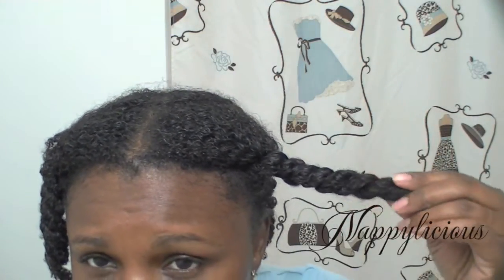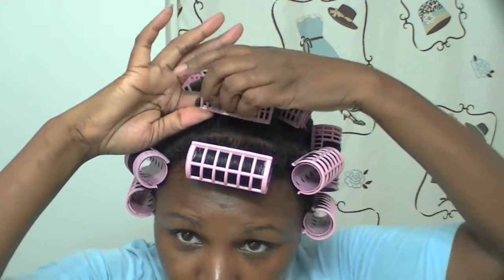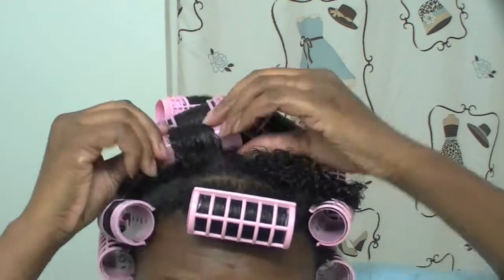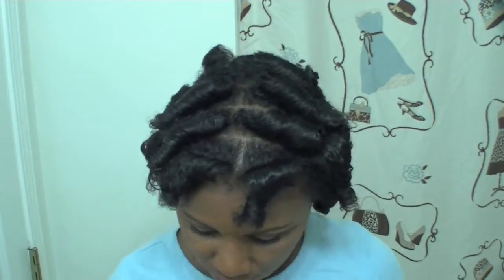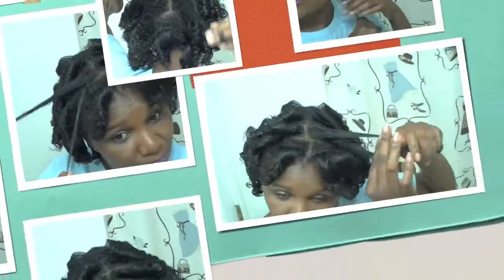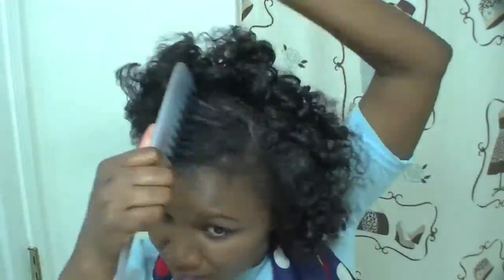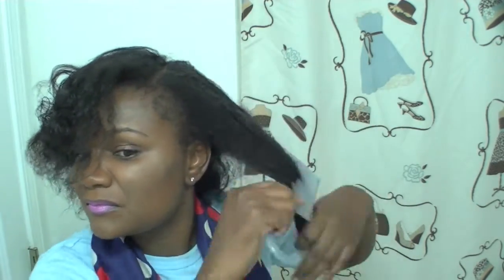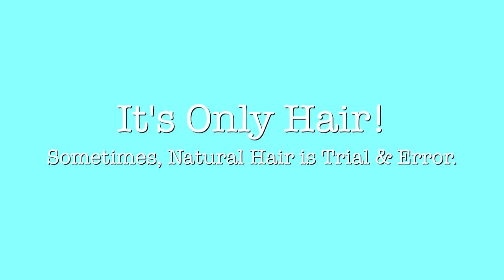Roller Set Natural Hair | Magnetic Rollers & Ion Leave In | Nappylicious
I decided to rollerset my hair. I still have all of my magnetic rollers from my relaxed days and used them in this tutorial. The only hair product I used was an Ion leave in conditioner that I purchased at Sally's. I have used it in the past with my Curlformers.

I let my hair air dry for about an hour and then sat under the dryer for about 35 minutes. I had no specific plans for my hair but wanted to rollerset it.

This ended up being one of those experiences that often happens with natural hair experimentation! I don't take myself or my hair too seriously and don't mind sharing less than stellar images of me or my hair.

Toodles!